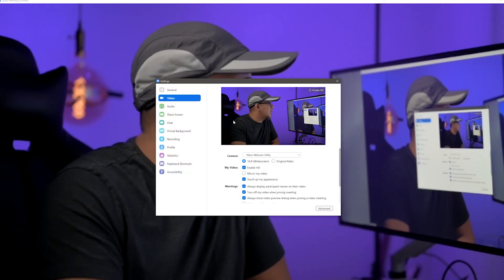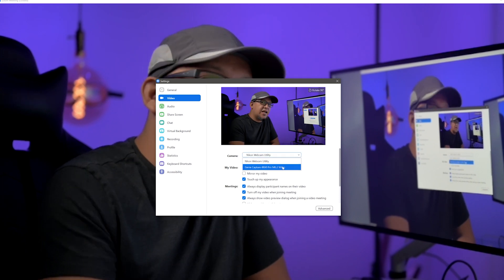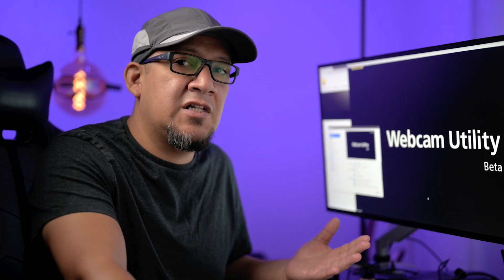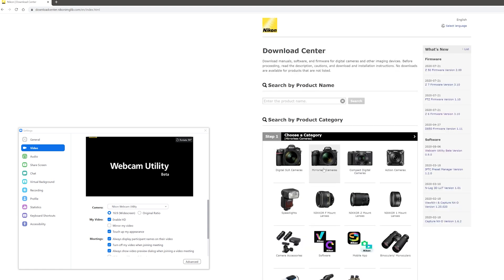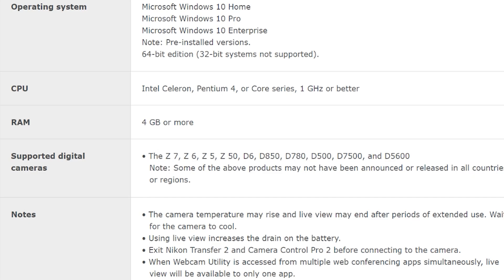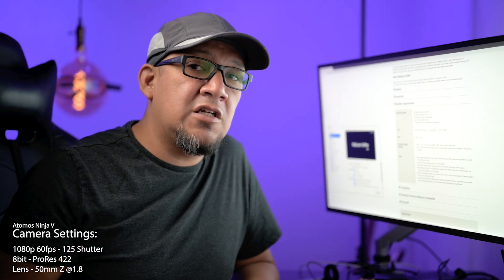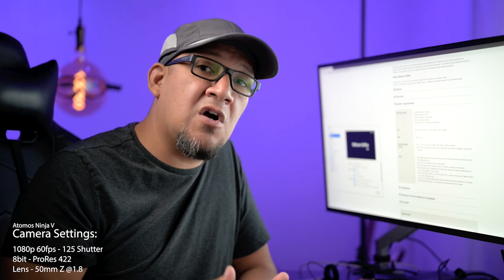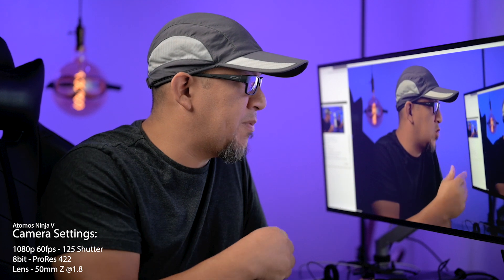Nikon Webcam Utility vs ElGato 4K60Pro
All Items are searchable in Amazon links bellow.